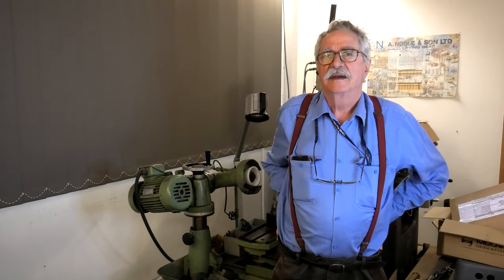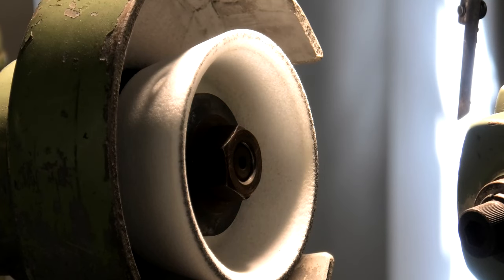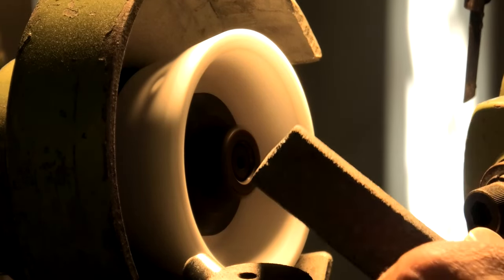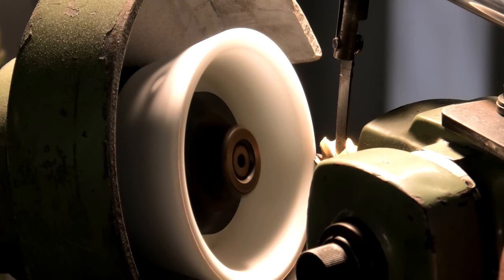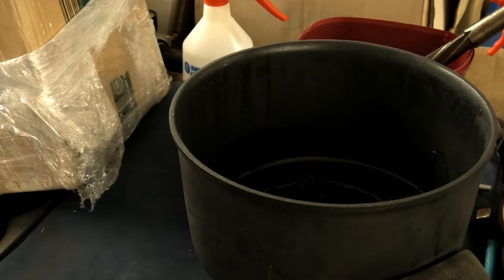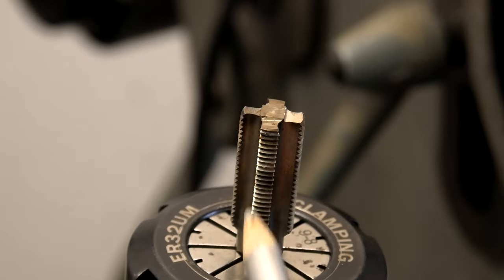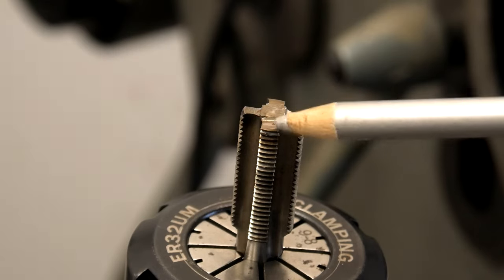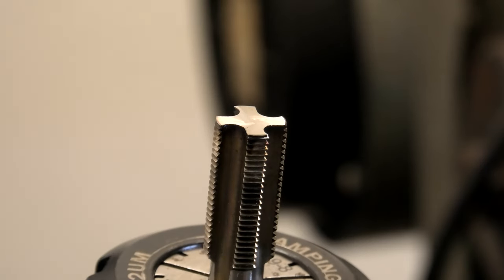More on wheel dressing and starting to grind a extra fine pitch tap.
My close up's are getting better and the sound too.